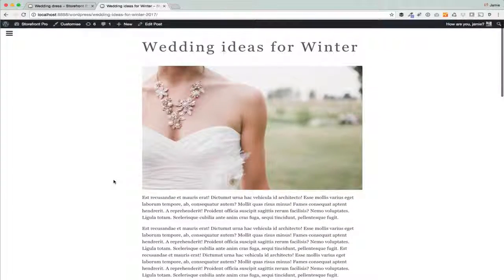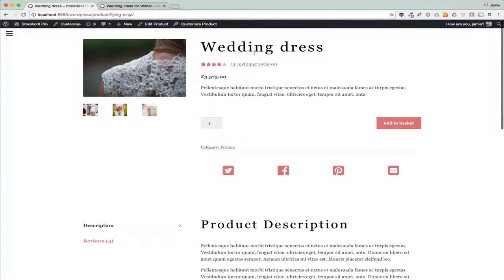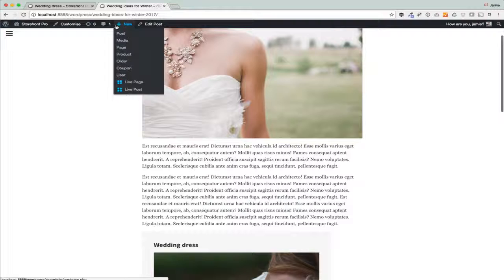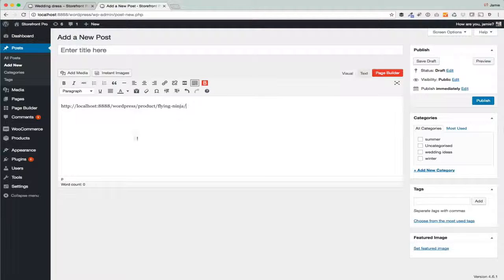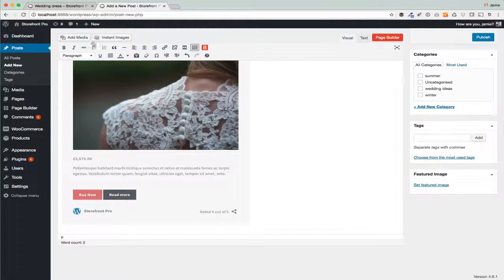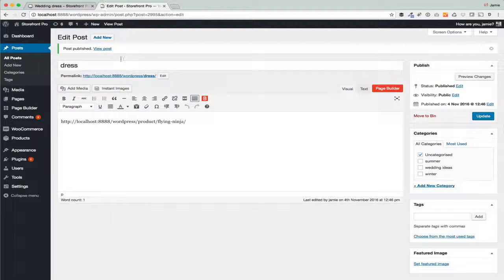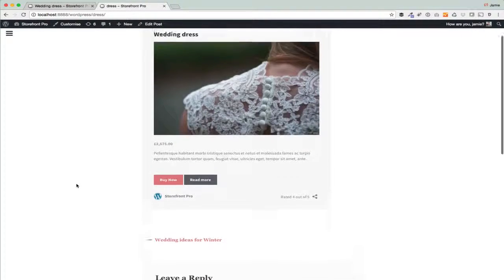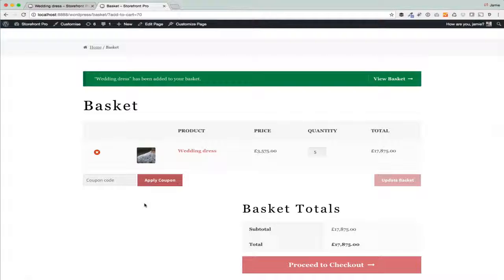This simple WooCommerce tip will help you sell more products probably HD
How to embed WooCommerce products in WordPress posts and pages